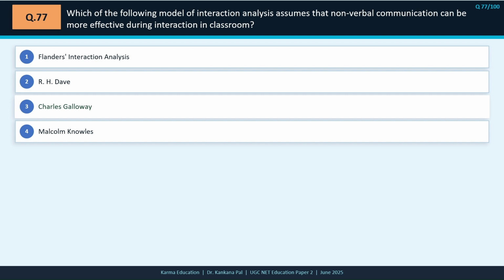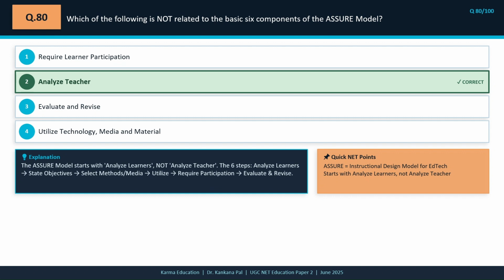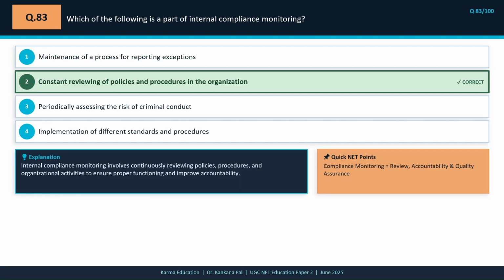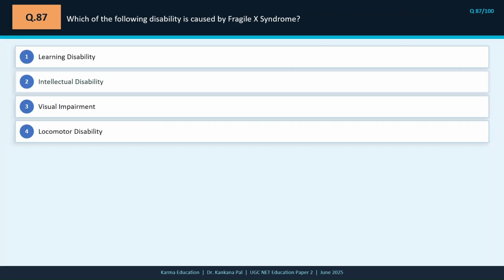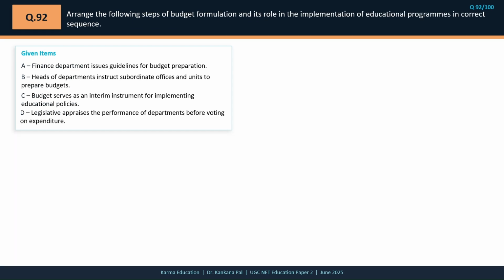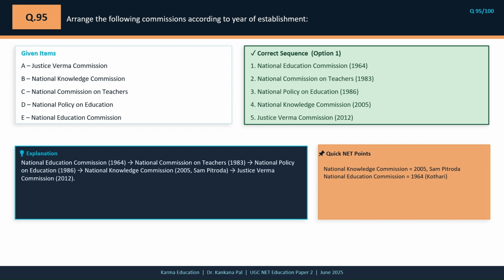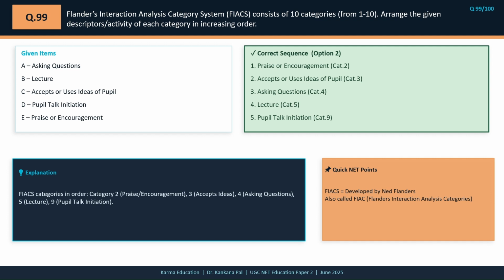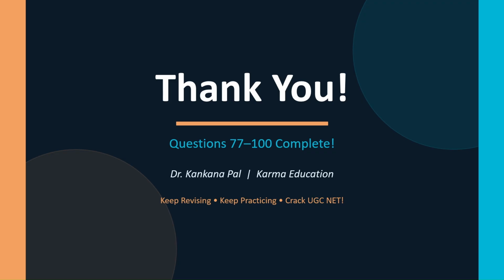UGC NET Education PYQ 2025 | Questions 77-100 with Explanation | June 2025 Paper Solution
Welcome to Karma Education.

This channel is dedicated to complete preparation for UGC NET Paper II Education

In this channel you will get:
• PYQ discussion
• Important MCQs
• Concept based revision
• Educational commissions and policies
• Short notes for quick revision
• Practice with explanation
• NET exam tricks and memory techniques

Today’s Topic: National Knowledge Commission (NKC) 2007

If you are preparing for UGC NET Education, this channel will help you learn concepts in a simple and easy way.